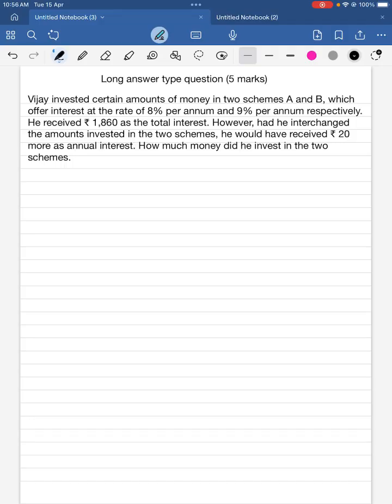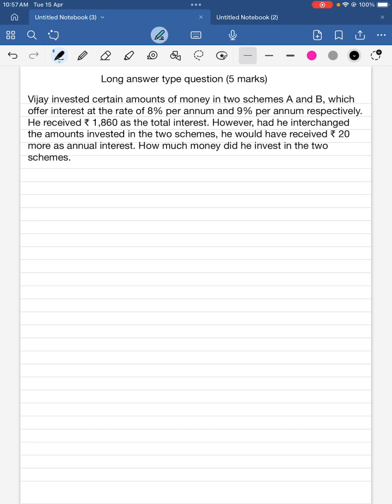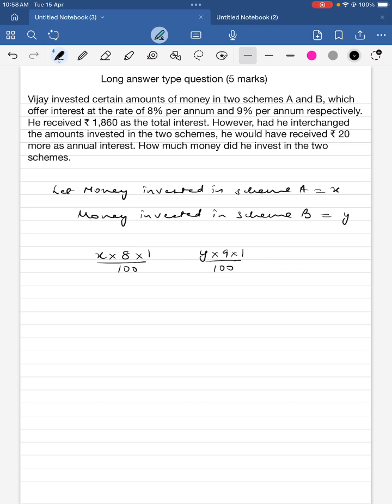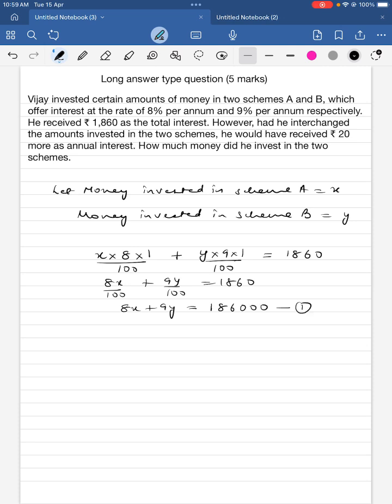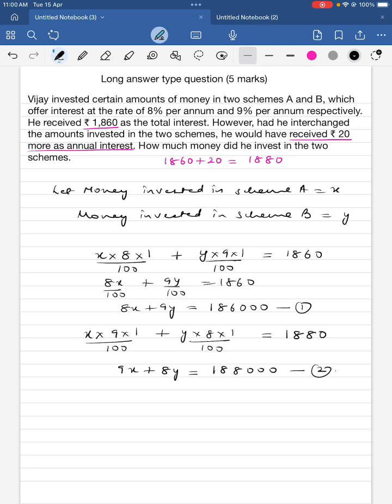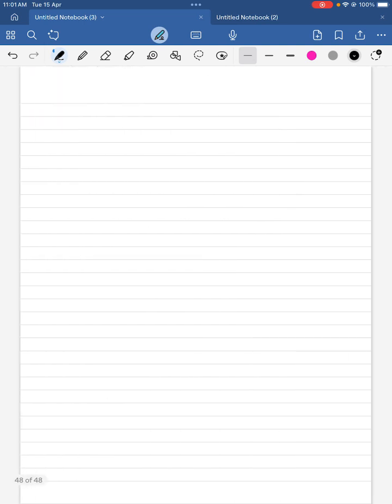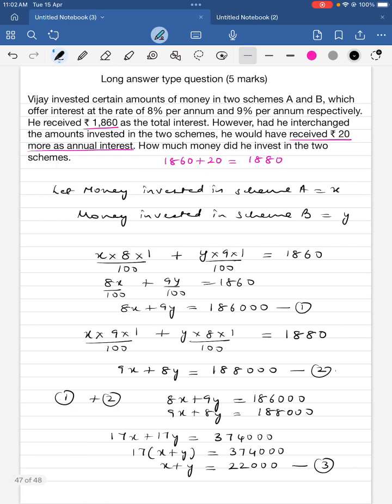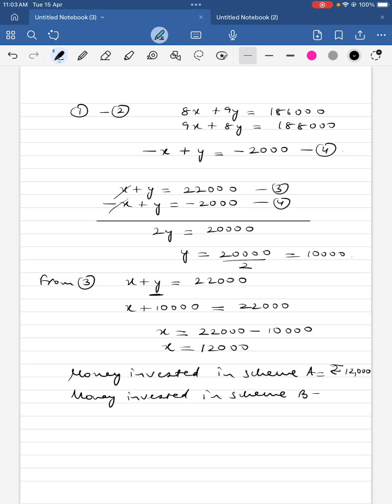CBSE - CLASS 10 - A PAIR OF LINEAR EQUATIONS IN TWO VARIABLES (CBSE 2025)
Vijay invested certain amounts of money in two schemes A and B, which offer interest at the rate of 8% per annum and 9% per annum respectively. He received Rs 1860 as the total interest. However, had he interchanged the amounts invested in the two schemes, he would have received Rs 20 more as annual interest. How much money did he invest in the two schemes